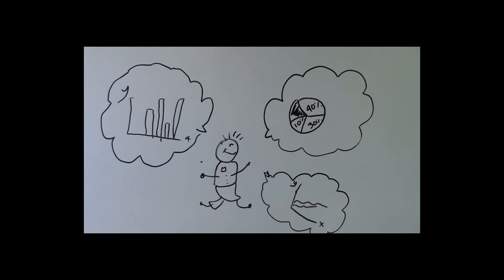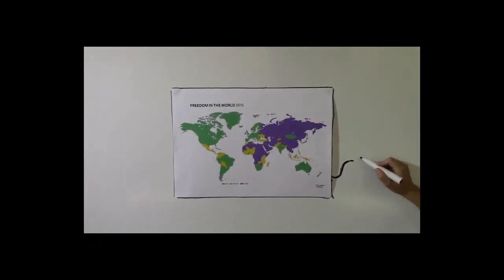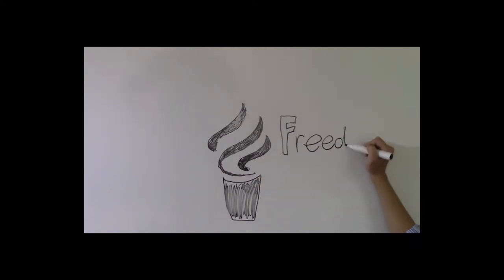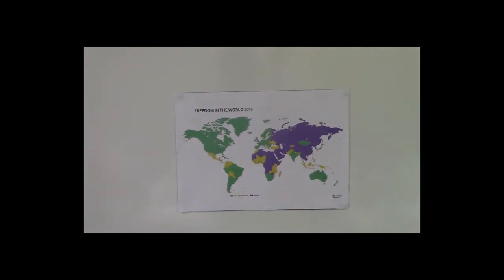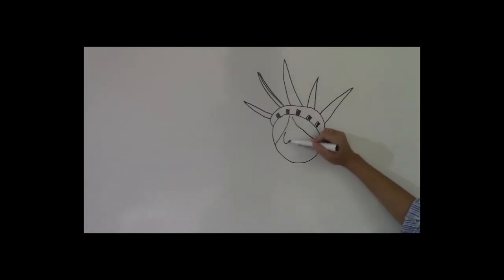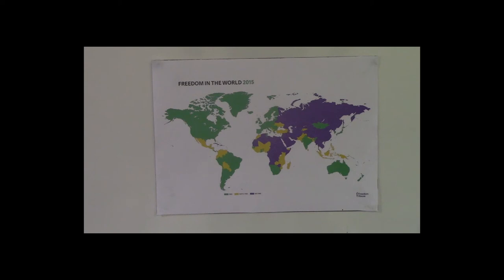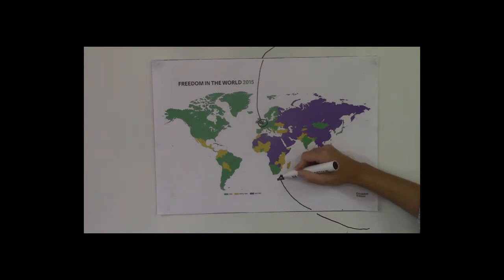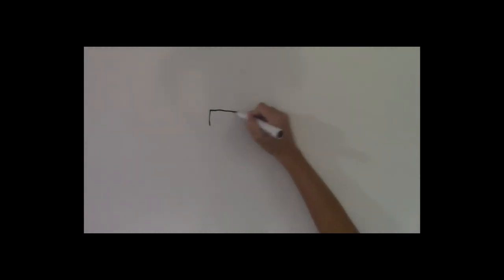Visuality and International Relations: Infographics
This animated video describes the visual medium "infographics" and its influence on key questions in the field of International Relations.
Created for the Core Module: Visuality & IR, taught by professor David Shim at the University of Groningen.